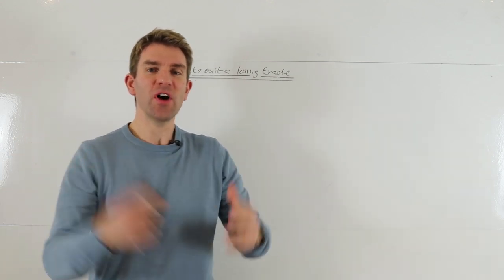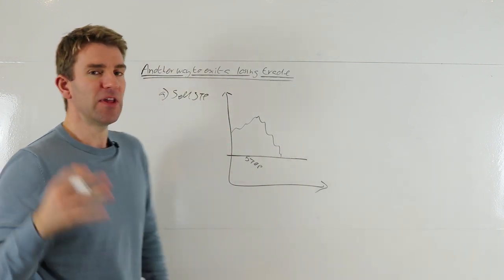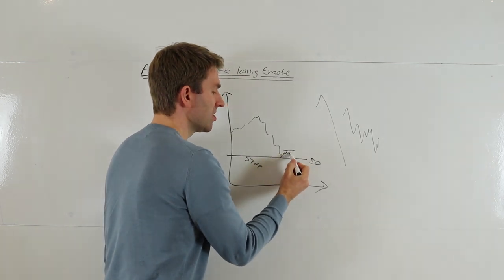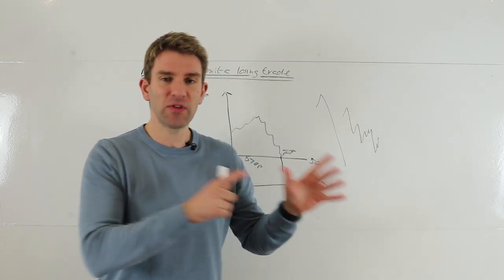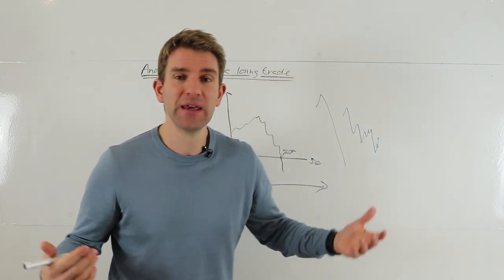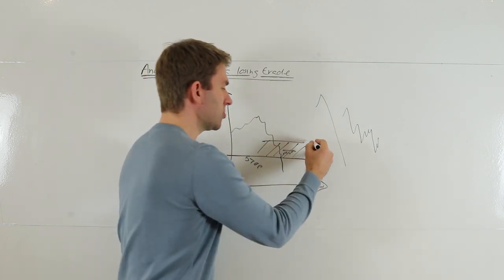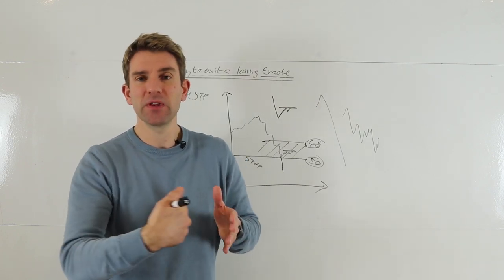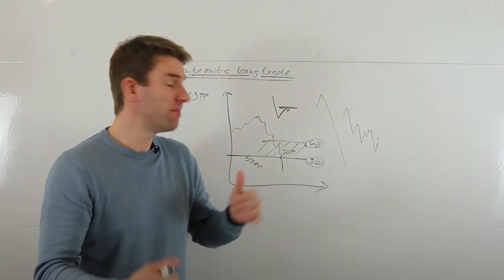Another Way of Exiting a Losing Trade ☝️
An alternative to just exiting a losing trade.  Holding a losing trade. Now what?  The normal scenario in this.  Say we have a long position and we our stop loss at a particular level.  When  the market hits our stop, it fires the order and our trade is   terminated.  But there is another way of potentially managing the risk  a little better.  There are pros and cons to this which I'll get into.  The option is to have a zone where you don't want that trade anymore.  Is there any right way to exit losing trades? OK.

81.7% of retail investors lose money when trading CFDs and spread betting with this provider. You should consider whether you understand how spread bets and CFDs work, and whether you can afford to take the high risk of losing your money.